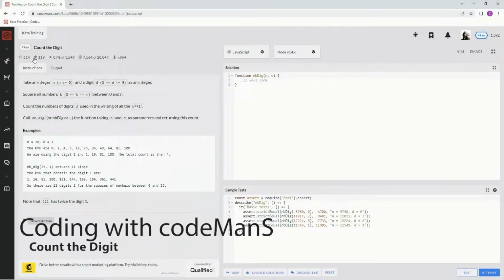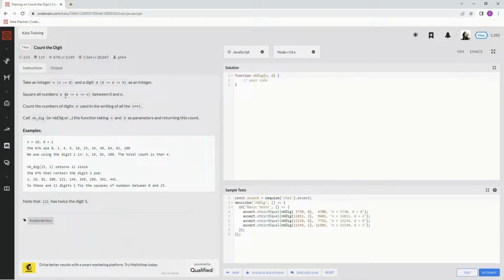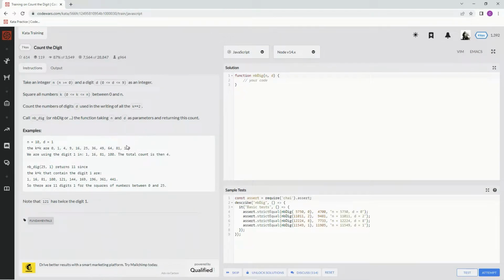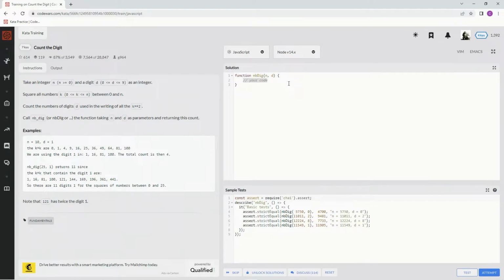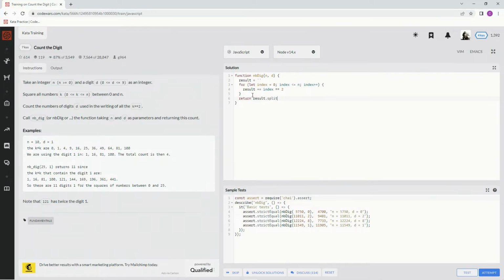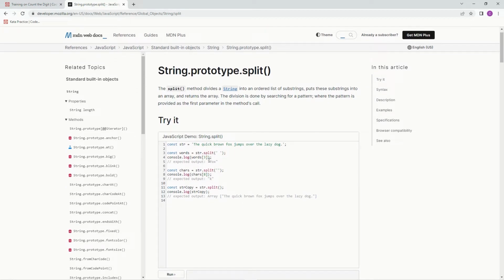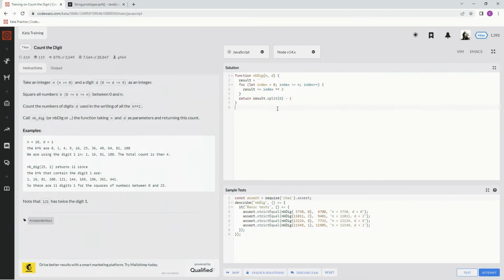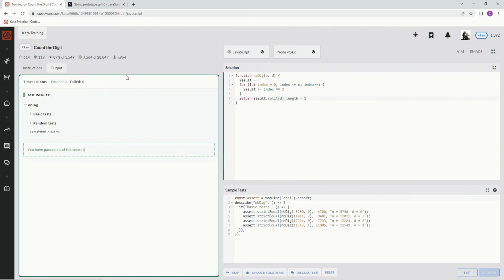Codewars 7 kyu Count the Digit Javascript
this one uses the split() method to count the digit